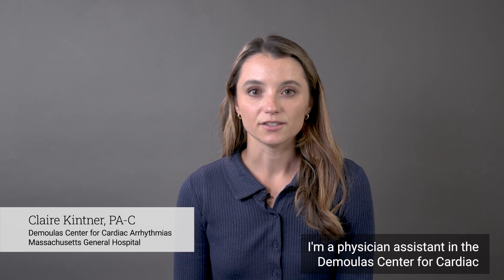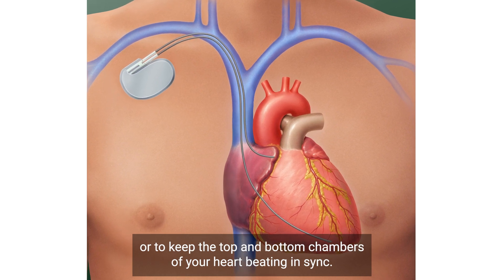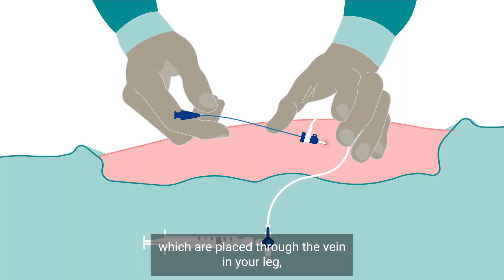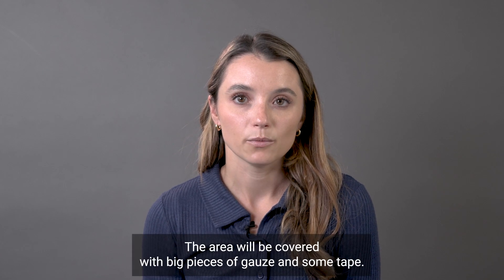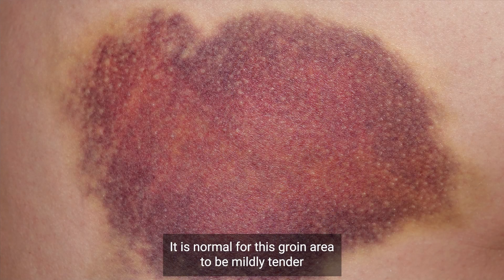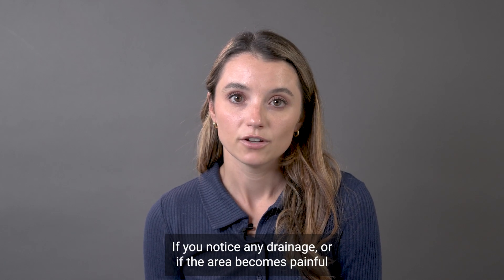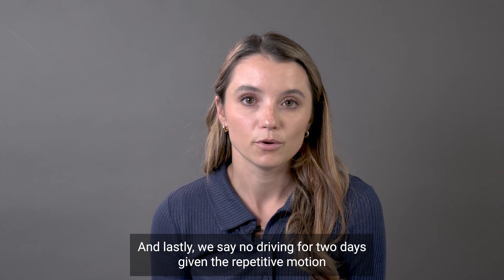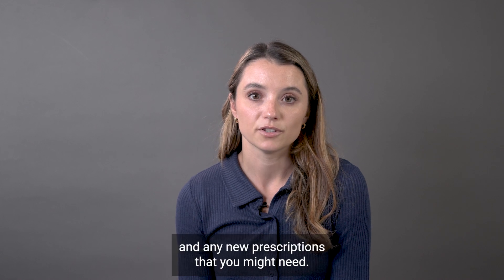Mass General Leadless Pacemakers: What To Expect After the Procedure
Leadless Pacemakers: What To Expect After the Procedure